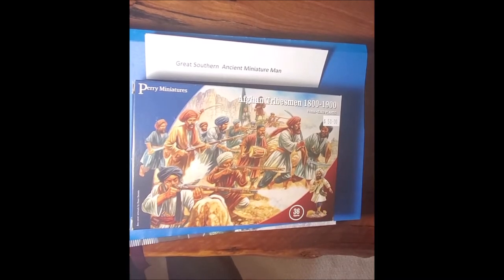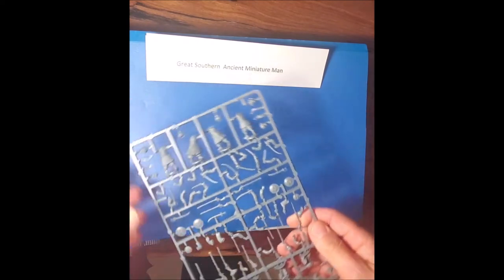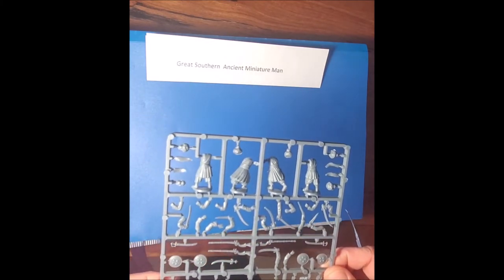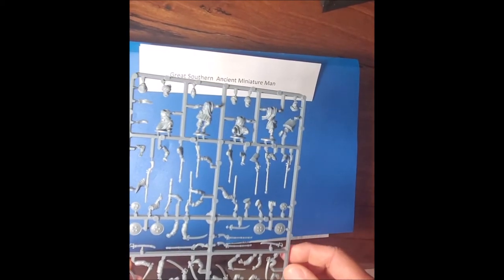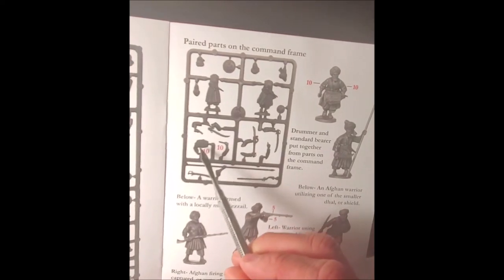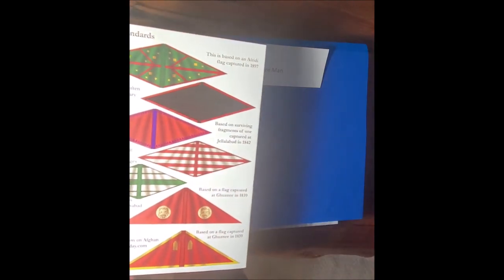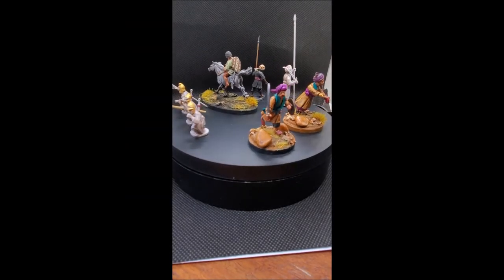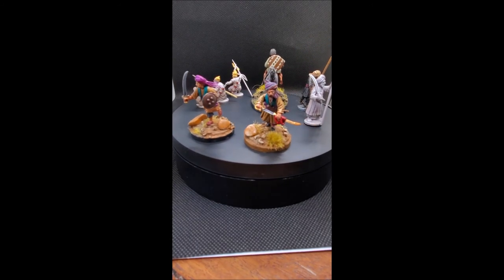Afghan Tribesmen Perry Miniatures 28mm Review and unboxing Movie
Review and unboxing and examples of painted figures by Great Southern Ancient Miniature Man.